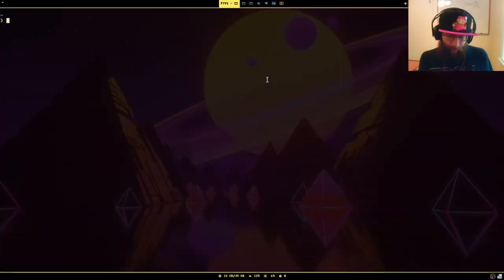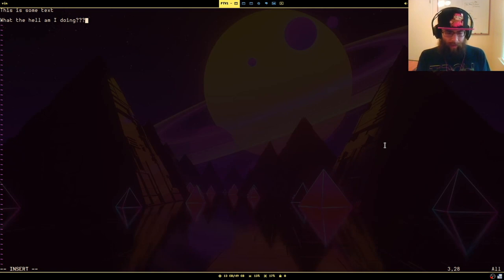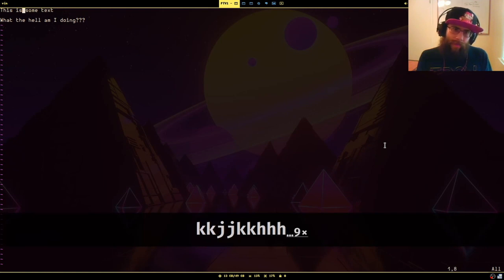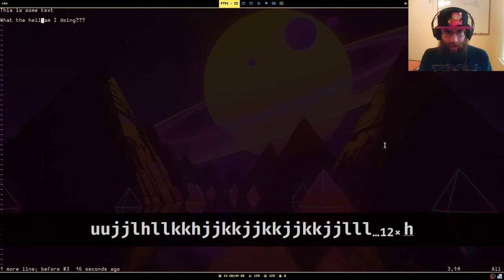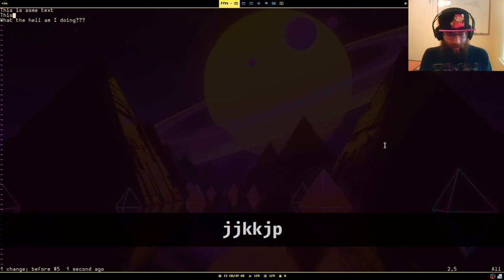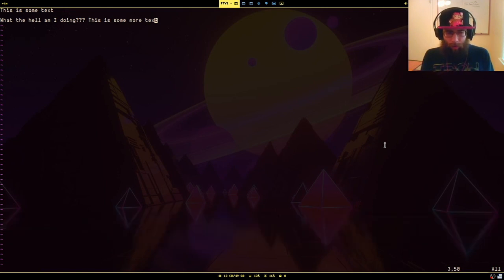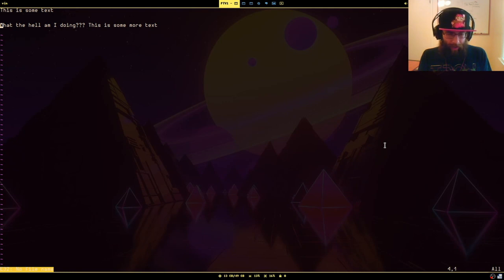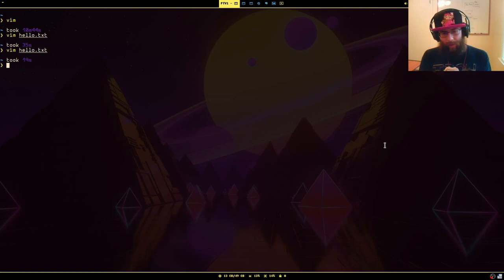VIM IS EASY - LET ME SHOW YOU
A introduction to some of the very basic actions you can perform in Vim.
Apologies for the pauses and awkwardness, this is my first video.

Get your recording cleaned up!